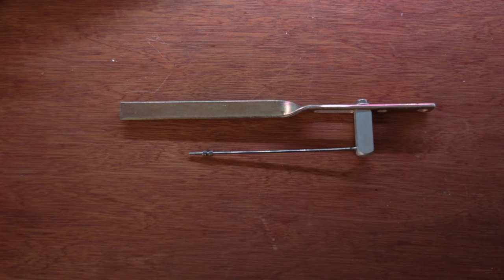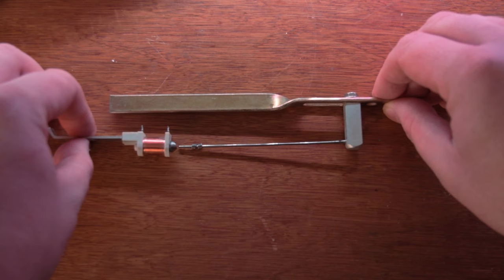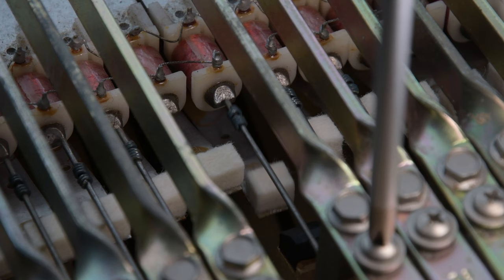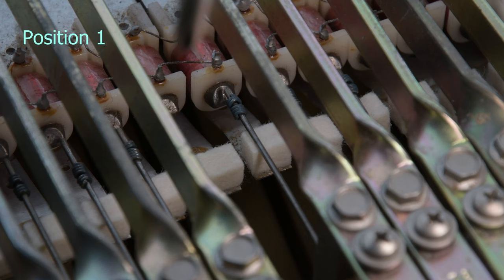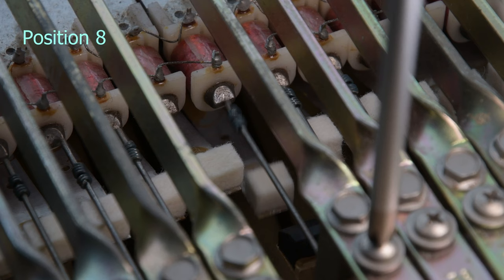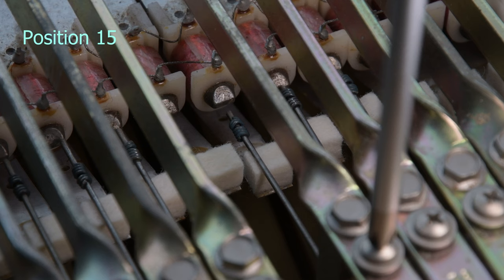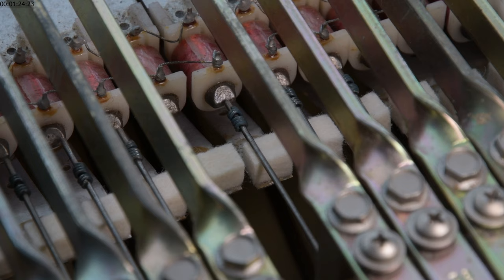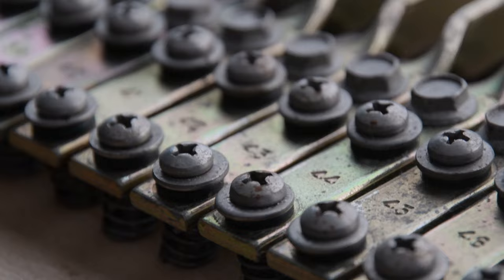Voicing a Fender Rhodes - Which position sounds the best?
I have been asked by a few people about voicing.

So I thought I would create a short video showing the concept and how it works.

Voicing is an entire art, but the key is to find a sound you enjoy and create a smooth even sound across the piano. There is no right answer, one tech will not voice a piano the same as another tech.

I hope this helps explain what is physically moving and how the sound actually changes.

For a bit of fun I would love to know which sound you enjoy for this one key.
It will be interesting is everyone agrees with the same sound?